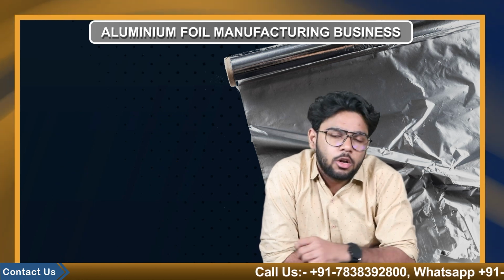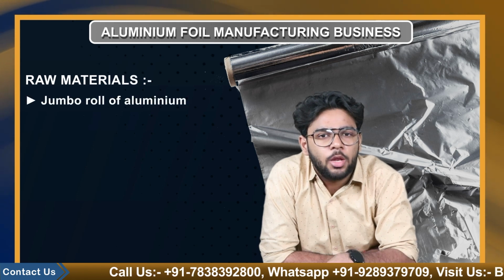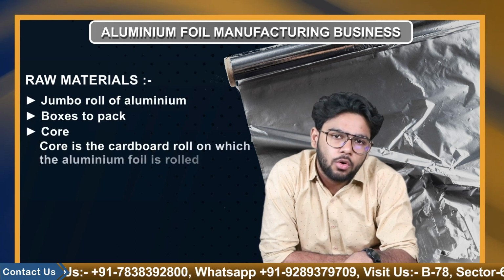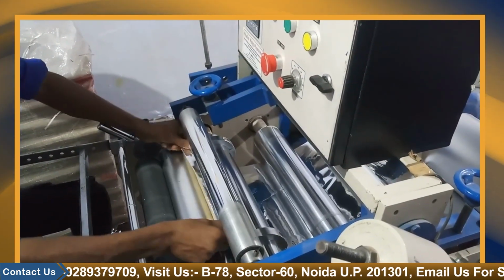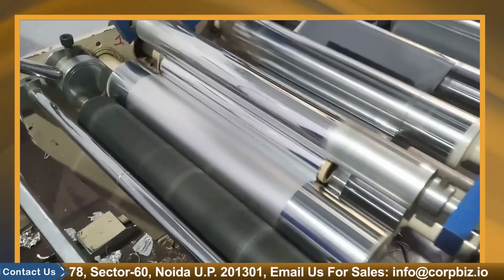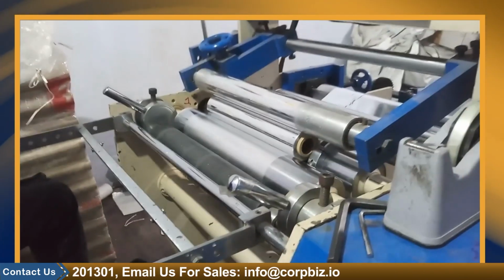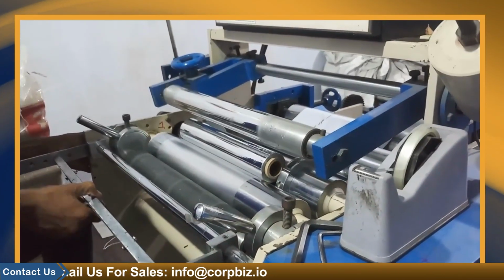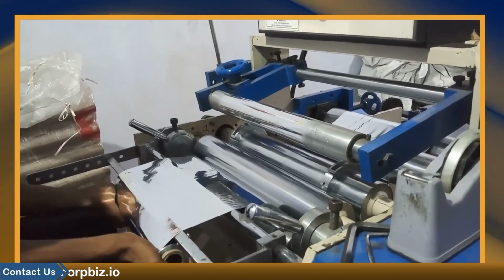How to Start Aluminum Foil Manufacturing Business | Aluminium Foil Low Investment Business | Corpbiz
The aluminum foil manufacturing business seeing a steady GDP growth in recent years. Aluminum foils are produced by continuously casting and cold rolling aluminum sheets. They are prepared in thin metal leave. Aluminum foil sheets are rapidly used in the manufacturing of various kinds of containers as per packaging requirements.
Consumers can heat or freeze food items in the foil container directly. The global aluminum foil market size is valued at 24.54 US Billion dollars for the year 2021. The global aluminum foil packaging market is estimated to grow at a CAGR of 5.5% from 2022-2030.
You must have seen many people wrapping up there food in NEWSPAPERs but people are shifting from it to the aluminium foils because people are now getiing aware of the benefits and this product is making a strong audience for itself, So let’s discuss the benefits of aluminium foil-
• Recycling and Recovery
• The use of aluminum can be proved as an environmentally safe solution for plastic. As aluminum is easily recycled and has no higher toxic danger to the environment. Overall aluminum foil can be counted as an eco-friendly material.

• Formability and Strength
• Aluminum has a good strength under its characteristics. Aluminum foil is nothing else but aluminum only. Hence they also carry good strength and formability under their characteristics.

• Heat performance of the product
• An aluminum foil container can successfully preserve the temperature of the product to a great extent. They are quite common to use for keeping food items hot.
• Decorative characteristics
• Aluminum foil can also be used as a decorative alternative due to them being easily molded in the shape as per the need.

• Safety and product security
• Aluminum has higher strength than a few other materials. Hence, the strength provided by aluminum foil is better than others. It also provides good security to the product and saves them from any additional damages.

• Chemically neutral and non-toxic
• Aluminum foil is void of any toxic chemicals in it that can be found naturally within it or can be introduced while the manufacturing process. However, aluminum foil is so safe that it can be used as a covering material for food products due to its nontoxic nature.
These were the details about the machinery, labour and area. But you will require raw material to manufacture the foil

RAW MATERIALS-
JUMBO ROLL OfALUMinium
Boxes to pack
And core – core is the cardboard roll on which the aluminium foil is rolled
Jumbo roll can be purchased from markets at the cost of just 250rs per kg excluding the gst, then what you need to do is place the jumbo roll on the revidingmachnine, place the core at the palce and start the machine, and in a few minutes your aluminium foil rolls will be ready to be shipped after packaging.
There are certain documents that must be submitted by the manufacturer in order to obtain BIS ISI for aluminium foil. The documents are-
• Registration certificate of the company
• Receipt of the property tax
• Insurance policy of the company
• Rent agreement in case of a rented property
• Phone and electricity bill
• Bank statement
• Aadhar card of the Director
• Voter ID, Driving license
• Test report
• Complete list of manufacturing machines
• Copy of calibration certificate of testing equipment

Procedure to obtain BIS ISI for Aluminium Foil
The process to obtain a BIS ISI for aluminium foil are as follows-
• A product code has to be selected as per the directions of ISI. The manufacturer has to recognize the ISI standard code for the product.
• An application form must be filled out after choosing the relevant product code. All the required document along with the required fees for the purpose of certification and assessment of product and factory premises has to be submitted along with the application form.
• After submission of the product, the test is then conducted by the Lab. The manufacturer has to collect the test report from the Lab and has to submit it to the BIS.
• After receiving the test report, BIS will check all the requirements as per Indian Standards IS- 15392 in the case of Aluminium foil. After the product is found to be complying with all the standards of BIS, a BIS ISI is issued to the manufacturer.
• Indian Standards IS- 15392 is the BIS ISI for Aluminium Foil.
SO this was all about the topic and fpr more assistance related to various licenses required you can contact to are experts at the given numbers and for more such content keep watchin CORPBIZ